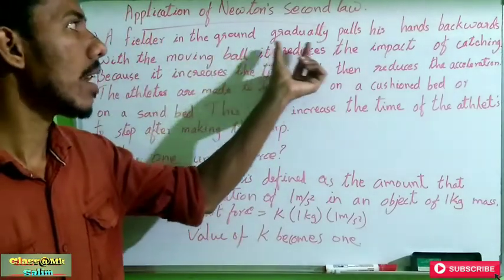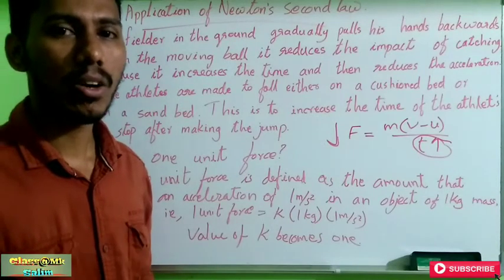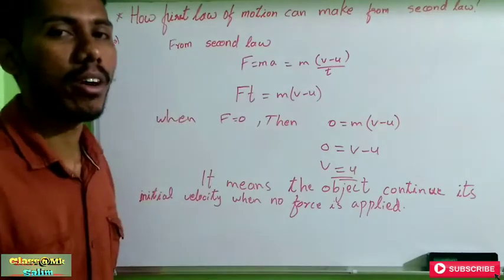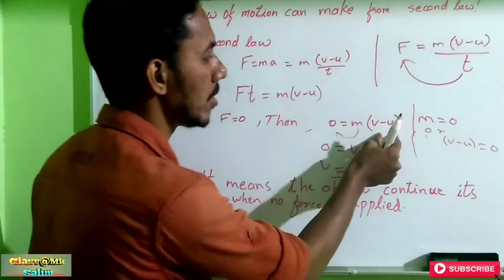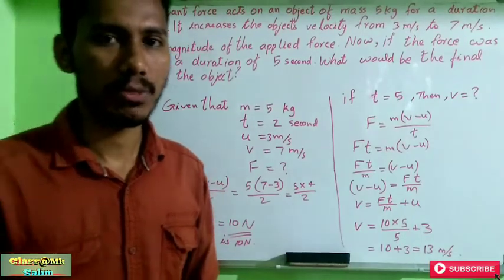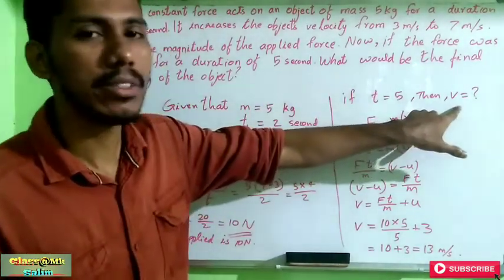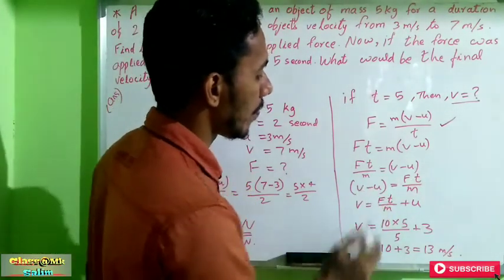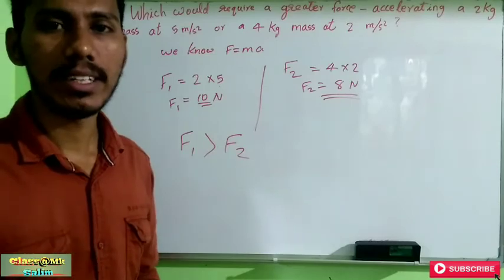CBSE Class 9, Application of Newton's Second law